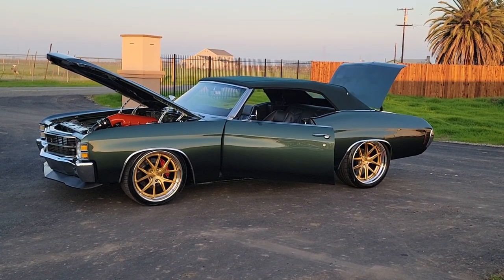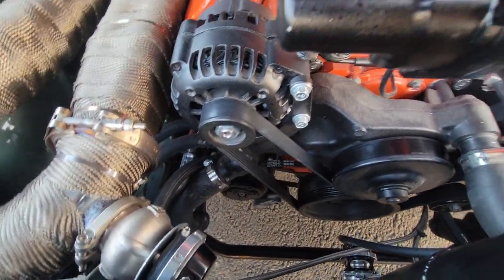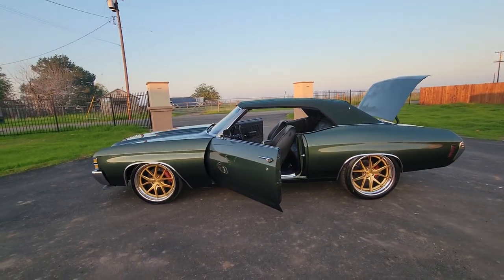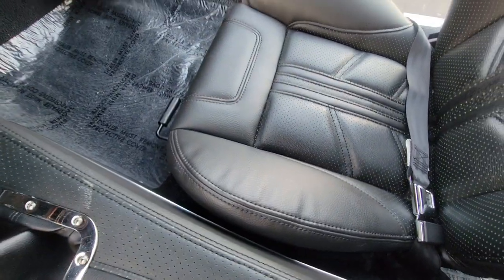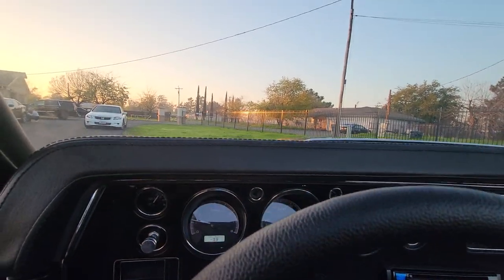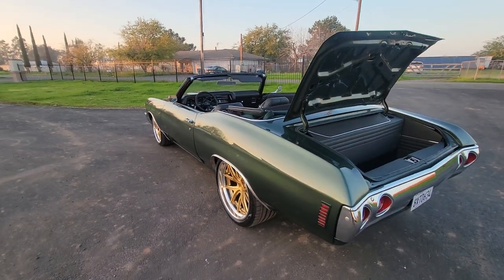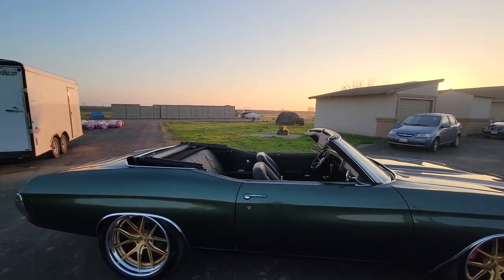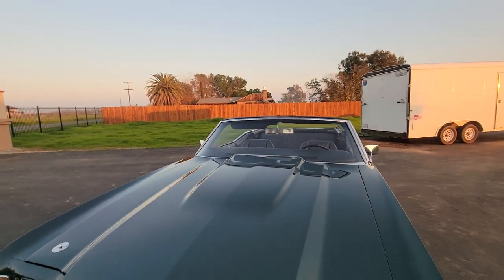FOR SALE 1971 TWIN TURBO LS3 CHEVELLE RESTOMOD. OR VICTORY LAP CLASSIC ON INSTAGRAM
Hi I have a absolutely gorgeous 1971 LS3 twin turbo restomod convertible chevelle. It was a full frame off rotisserie restoration with all brand new parts. Full speed tech suspension that reinforces the frame.

- TWIN TURBO LS3 WITH ABOUT 780HP.
- 6L80 6 SPEED AUTO TRANS
-Twin precision 76mm turbo
-Turbosmart wastegate, BOV

- Full Speedtech track time package suspension w/ Speedtech brace kit
-Front upper and lower tubular a arm
-Front and rear sway bar
-Rear upper and lower trailing arm
-Front and rear Double adjustable coilover
-Rear coilover conversion

- VINTAGE AC, HEATER AND DEFROSTER.
- 12 POSI REAREND
- WILWOOD 6PISTON BRAKES UP FRONT AND 4 PISTON IN THE REAR.
-Custom Made Forgeline 21x11.5 rears, 20x10 fronts

-TMI custom black interior with perforated green inserts
-Complete reclining tmi front seats
-Rear tmi upholstery
-Dash pad
-Carpet
-Center console
-Visor
-Trunk kit

-Robbins canvas convertible top/glass window
- DIGITAL DAKOTA GAUGES
- BILLET SPECIALTY WHEEL.
- FULL CRAZY SOUND SYSTEM WITH CUSTOM MADE BOX TWO 12 SUBS, 2 AMPS, AND 4 MIDS AND HIGHS, WITH BLUETOOTH.

CAMARO CHEVELLE NOVA C10 BELAIR CORVETTE SS RS YENKO RSSS COPO PROTOURING PRO STREET OLD SCHOOL MUSCLE CAR FASTBACK GTO CUDA CHALLENGER CHARGER COBRA C BEL AIR IMPALA CONVERTIBLE RAG TOP DROP TOP BLAZER JIMMY LS1 LS2 LS3 LS6 LS9 LSA LT4 LSX BIG BLOCK 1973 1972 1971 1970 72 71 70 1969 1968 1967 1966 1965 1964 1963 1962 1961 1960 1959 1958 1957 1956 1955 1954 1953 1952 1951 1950